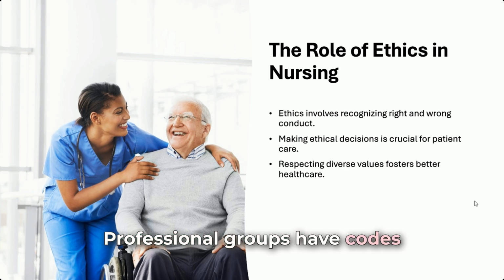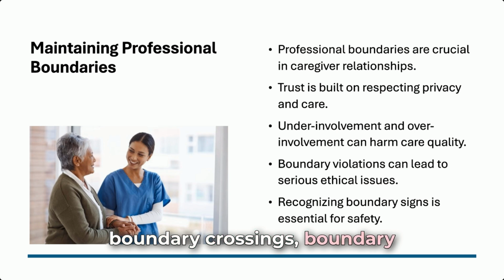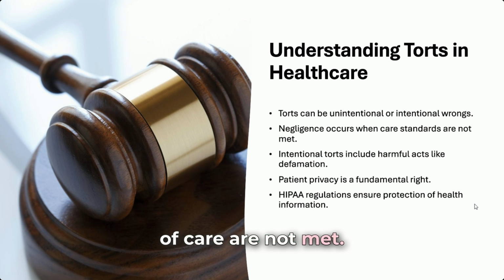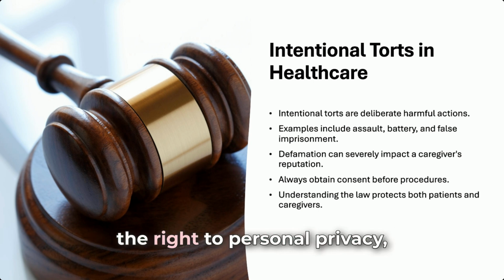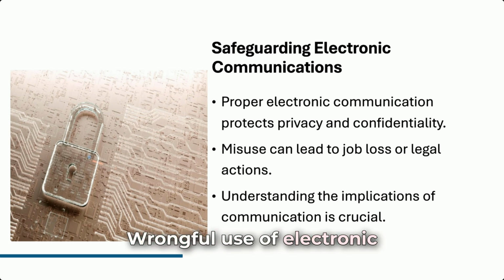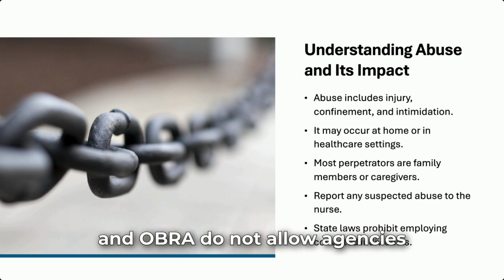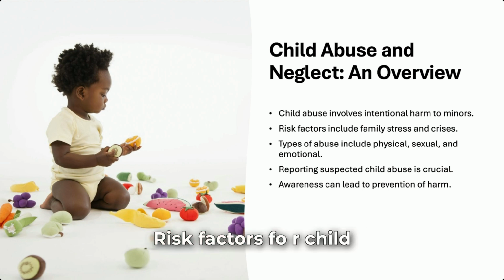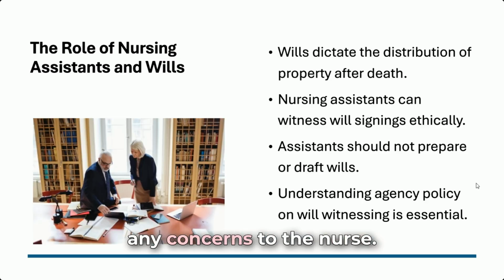Ethics and Laws a Guide for CNAs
Good morning, everyone. Today, we will be discussing the ethical and legal aspects of nursing care, which are crucial for protecting patients and residents from harm. Understanding these aspects is essential for anyone involved in health care, as they guide our actions and decisions in providing safe and effective care. We will explore the concepts of ethics, professional boundaries, legal responsibilities, and the importance of reporting abuse. By the end of this lecture, you will have a comprehensive understanding of how ethical and legal standards shape nursing practice and ensure the well-being of those we care for.